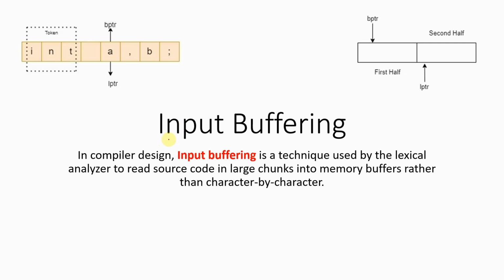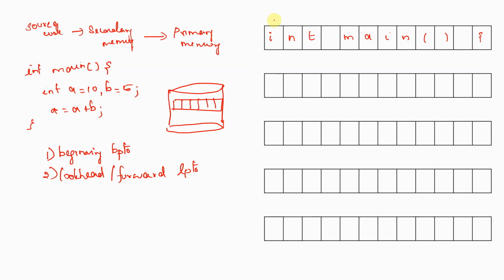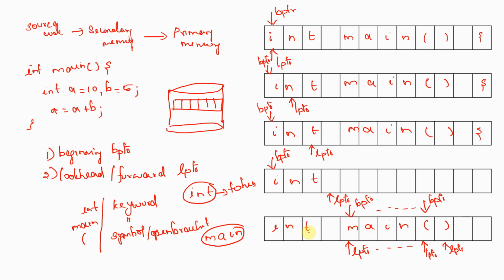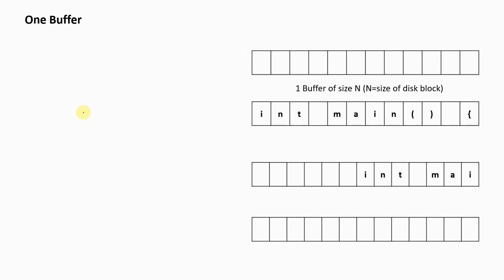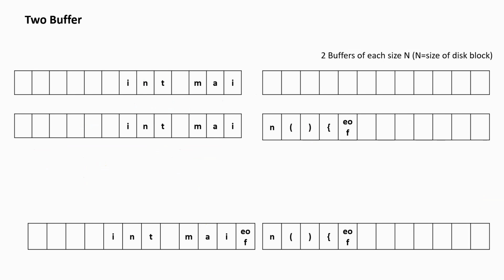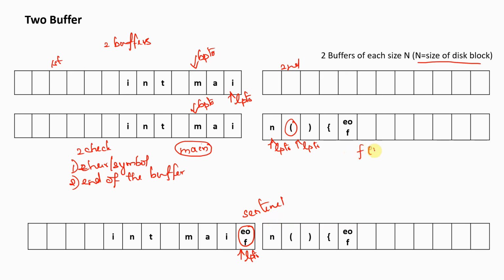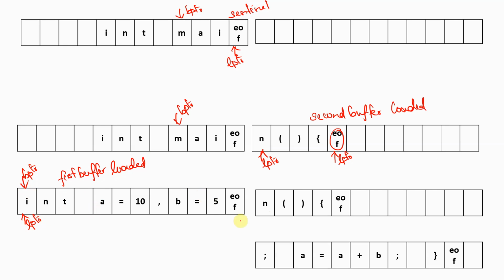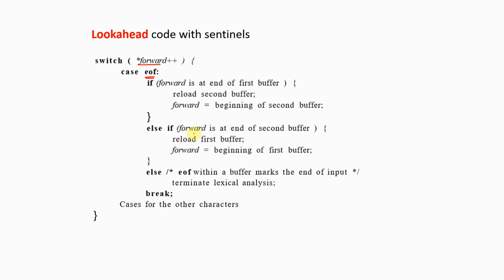Input Buffering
Need for Input Buffering
Beginning pointer, lookahead pointer
Schemes of Input Buffering: One Buffer & Two Buffer